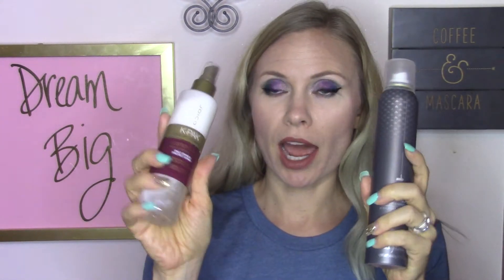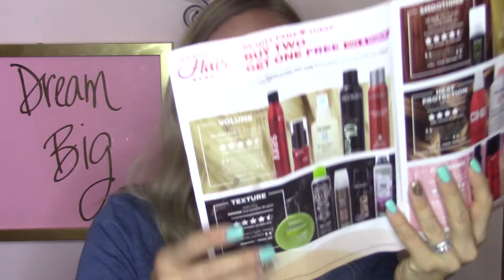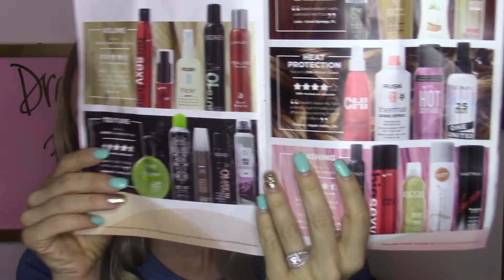Ulta Gorgeous Hair Event ~What I'm getting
Hi Ladies! Thank you for being here! Ulta Gorgeous Hair event is here!  Don't miss out if you need to restock your hair products and tools!